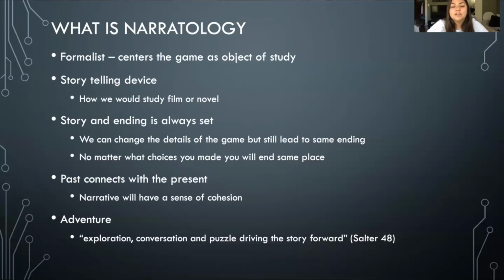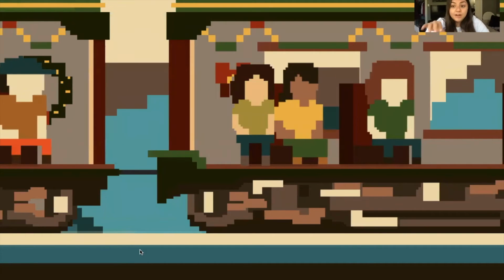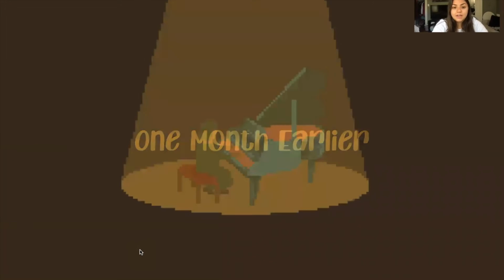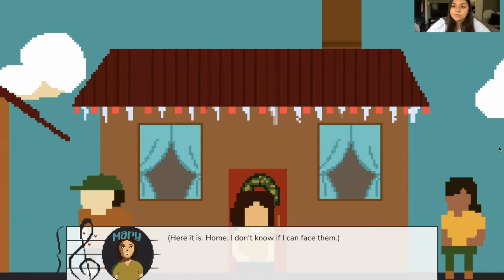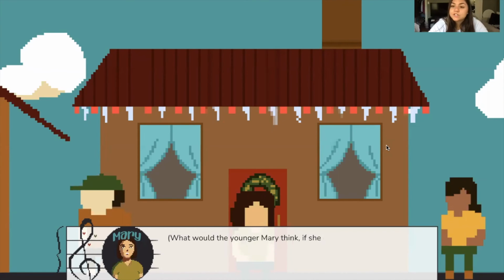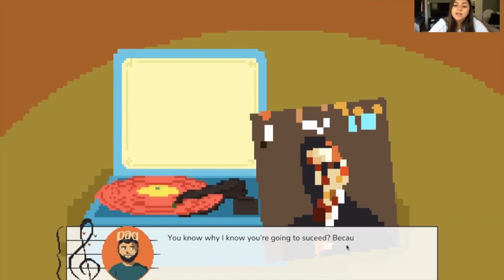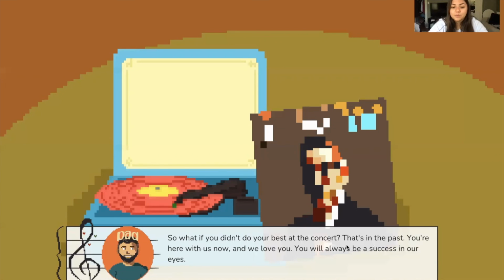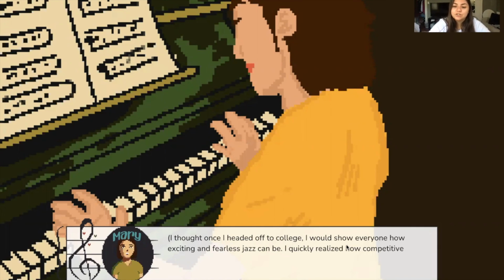Video Project PAH 331